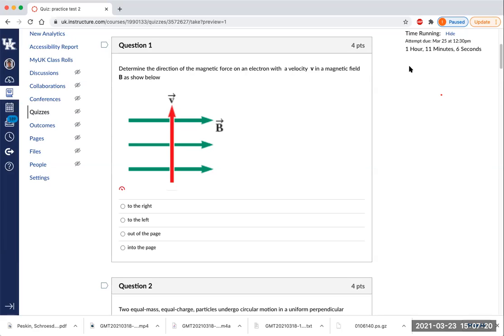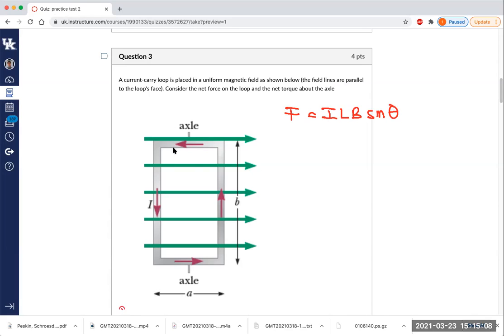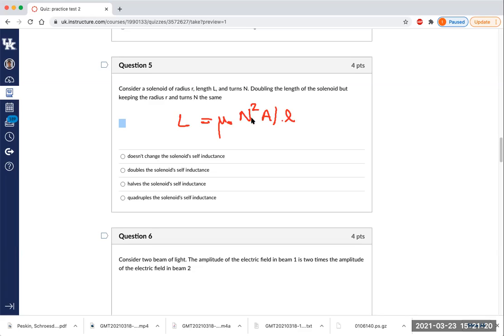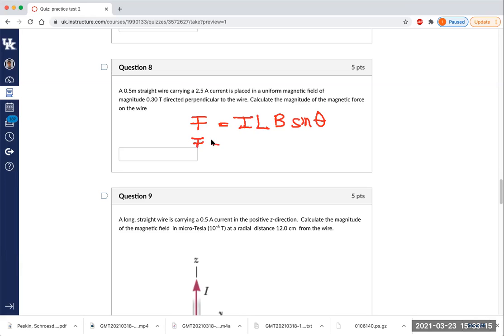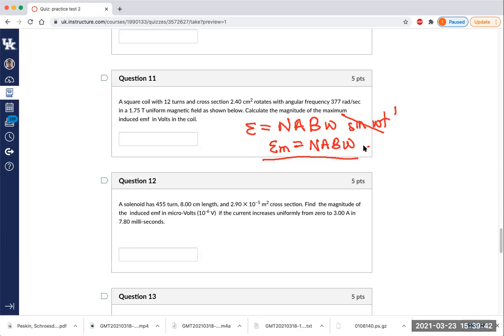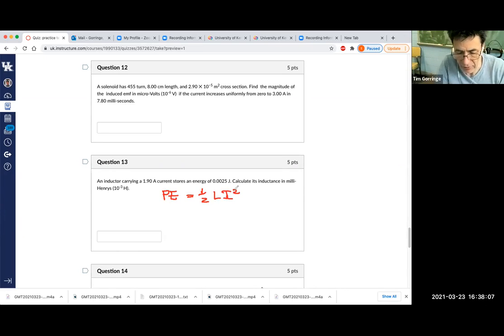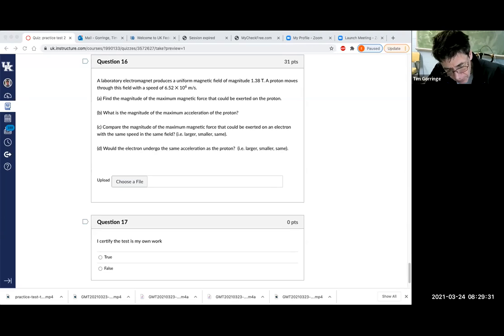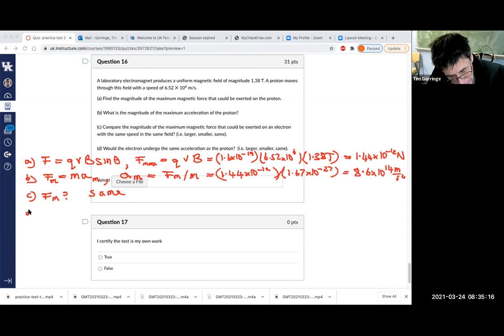general physics II, practice test two solution